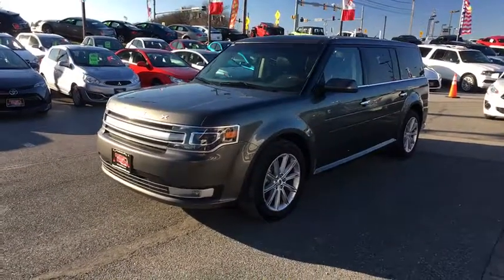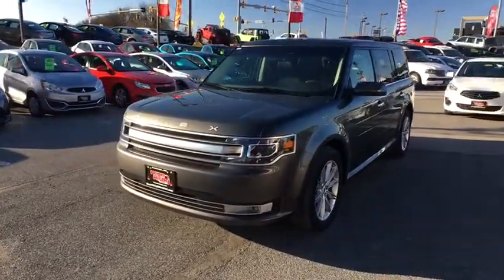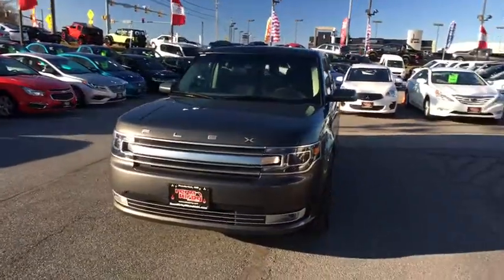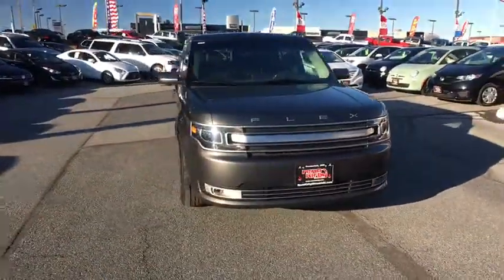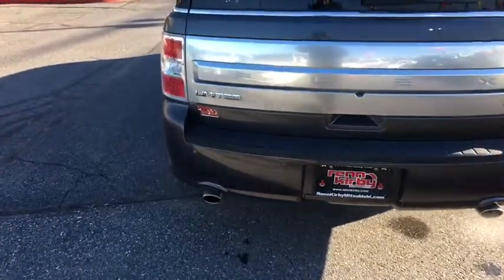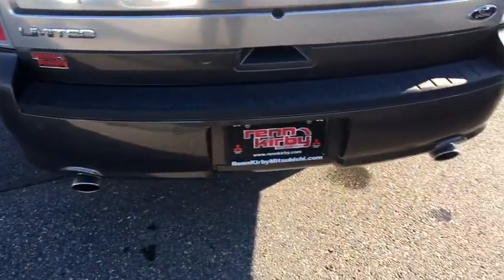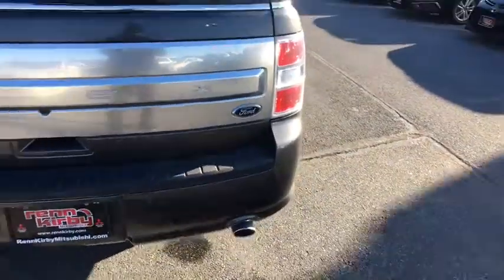2018 Ford Flex Rockville, MD, Frederick, MD, Hagerstown, MD, Leesburg, VA, Harpers Ferry, WV U66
2018 Ford Flex available in Rockville, Maryland at Renn Kirby Mitsubishi. Servicing the Frederick, MD,  Hagerstown, MD,  Leesburg, VA,  Harpers Ferry, WV area.

390w Regular Amplifier,Sony w/Seek-Scan, Clock, Speed Compensated Volume Control, Steering Wheel Controls and Radio Data System,Radio: AM/FM/HD Single CD/MP3 Capable -inc: auxiliary audio input jack and 12-speaker Sony audio system,SYNC 3 Communications & Entertainment System -inc: enhanced voice recognition, 8 LCD capacitive touchscreen in center stack w/swipe capability, pinch-to-zoom capability when equipped w/available voice-activated touchscreen navigation system, AppLink, 911 Assist, Apple CarPlay, Android Auto and 2 smart charging USB ports, NOTE: SYNC AppLink lets you control some of your favorite compatible mobile apps w/your voice, It is compatible w/select smartphone platforms, Commands may vary by phone and AppLink software,Integrated Roof Antenna,Streaming Audio,Wireless Phone Connectivity,Wheels: 19 Premium Luster Nickel-Painted Aluminum,Steel Spare Wheel,Body-Colored Front Bumper,Metal-Look Grille,Speed Sensitive Rain Detecting Variable Intermittent Wipers,Body-Colored Rear Step Bumper,Autolamp Fully Automatic Projector Beam High Intensity Low/High Beam Headlamps w/Delay-Off,Clearcoat Paint,Tires: P235/55R19 AS BSW,Stainless Steel Side Windows Trim, Black Front Windshield Trim and Chrome Rear Window Trim,Perimeter/Approach Lights,Tailgate/Rear Door Lock Included w/Power Door Locks,Body-Colored Power Heated Side Mirrors w/Power Folding,Deep Tinted Glass,Front Windshield -inc: Sun Visor Strip,Power Liftgate Rear Cargo Access,Fully Galvanized Steel Panels,LED Brakelights,Front Fog Lamps,Compact Spare Tire Mounted Inside Under Cargo,Laminated Glass,Chrome Door Handles,Fixed Rear Window w/Fixed Interval Wiper, Heated Wiper Park and Defroster,Power Door Locks w/Autolock Feature,Trunk/Hatch Auto-Latch,Valet Function,Full Cloth Headliner,Cargo Space Lights,Delayed Accessory Power,Outside Temp Gauge,Systems Monitor,Keypad,Gauges -inc: Speedometer, Odometer, Engine Coolant Temp, Tachometer, Trip Odometer and Trip Computer,Front Cupholder,Full Carpet Floor Covering -inc: Carpet Front And Rear Floor Mats,Voice Activated Dual Zone Front Automatic Air Conditioning,Seats w/Leatherette Back Material,Fixed 50-50 Split-Bench Vinyl 3rd Row Seat Front, Manual Fold Into Floor, 2 Manual and Adjustable Head Restraints,Perforated Leather-Trimmed Bucket Seats -inc: 10-way power driver seat w/power recline, lumbar and memory, 6-way power front-passenger seat w/manual recline and lumbar and driver/front-passenger 4-way head restraints,Trip Computer,Carpet Floor Trim,4 12V DC Power Outlets and 1 AC Power Outlet,Driver And Passenger Visor Vanity Mirrors w/Driver And Passenger Illumination,Driver Foot Rest,Rear HVAC w/Separate Controls,Securilock Anti-Theft Ignition (pats) Engine Immobilizer,Locking Glove Box,FOB Controls -inc: Trunk/Hatch/Tailgate and Remote Engine Start,Mobile Hotspot Internet Access,Proximity Key For Doors And Push Button Start,Fade-To-Off Interior Lighting,Remote Keyless Entry w/Integrated Key Transmitter, Illuminated Entry, Illuminated Ignition Switch and Panic Button,Full Floor Console w/Covered Storage, Mini Overhead Console w/Storage, 4 12V DC Power Outlets and 1 AC Power Outlet,Cruise Control w/Steering Wheel Controls,Instrument Panel Bin, Interior Concealed Storage, Driver / Passenger And Rear Door Bins,Air Filtration,Day-Night Auto-Dimming Rearview Mirror,Front Center Armrest and Rear Center Armrest,Manual Tilt/Telescoping Steering Column,Manual Adjustable Rear Head Restraints,Driver And Passenger Heated-Cushion, Driver And Passenger Heated-Seatback,Rear Cupholder,Leather/Chrome Gear Shift Knob,Perimeter Alarm,Interior Trim -inc: Simulated Wood Instrument Panel Insert, Simulated Wood Door Panel Insert, Metal-Look Console Insert and Chrome Interior Accents,Leather/Genuine Wood Steering Wheel,60-40 Folding Split-Bench Front Facing Manual Reclining Tumble Forward Leather Rear Seat w/Manual Fore/Aft,Memory Settings -inc: Door Mirrors and Pedals,Cargo Net,Power 1st Row Windows w/Driver And Passenger 1-Touch Up/Down,Compass,Redundant Digital Speedometer,2 Seatback Storage Pockets,8-Way Passenger Seat -inc: Fold Flat,Garage Door Transmitter,Power Adjustable Pedals,HVAC -inc: Underseat Ducts and Headliner/Pillar Ducts,Digital/Analog Display,Remote Releases -Inc: Power Cargo Access,Power Rear Windows and Fixed 3rd Row Windows,Front And Rear Map Lights,4 12V DC Power Outlets,8-Way Driver Seat,3.39 Axle Ratio,Front-Wheel Drive,18.6 Gal. Fuel Tank,Strut Front Suspension w/Coil Springs,Engine: 3.5L Ti-VCT V6,175 Amp Alternator,72-Amp